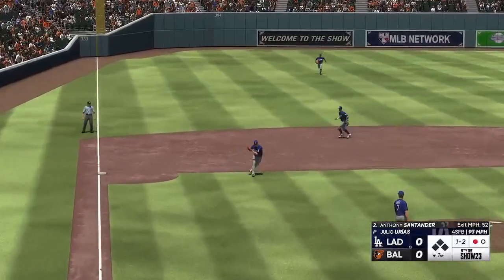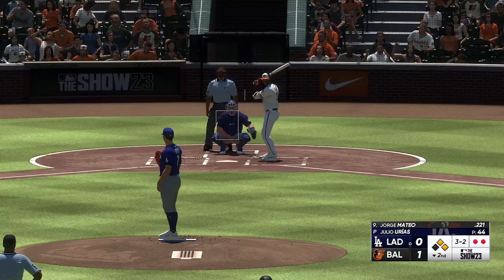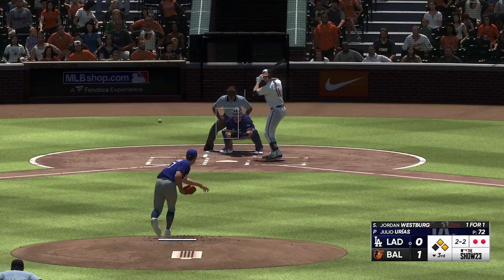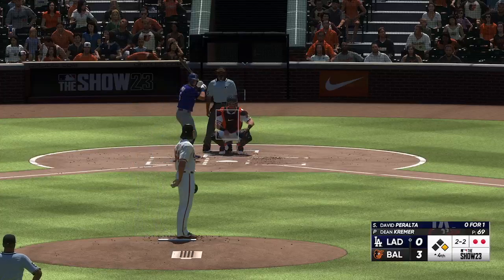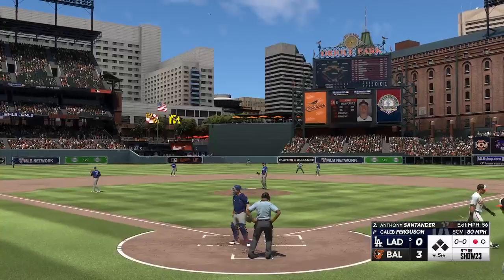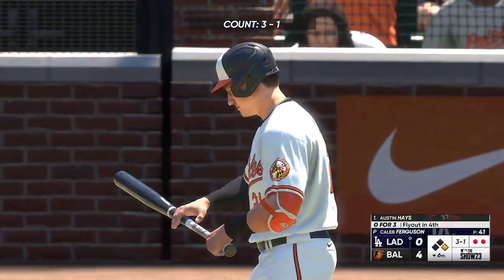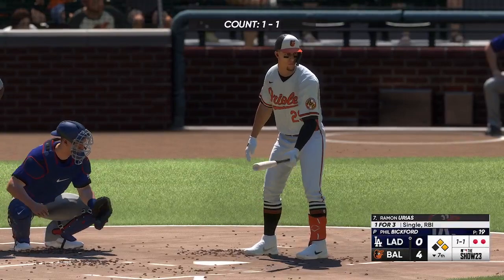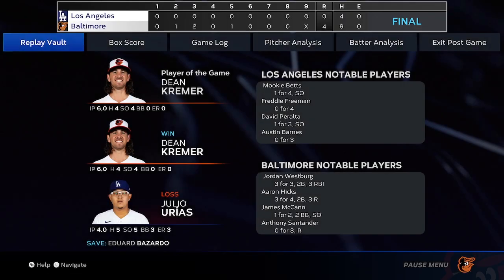MLB 23 The Show LA Dodgers at Baltimore Game 3